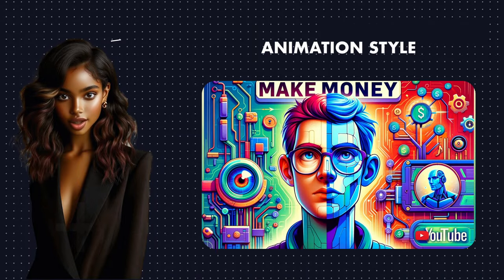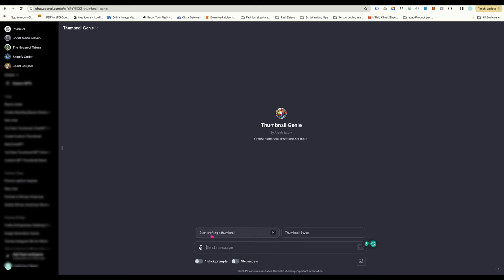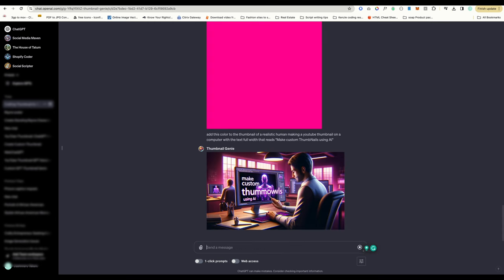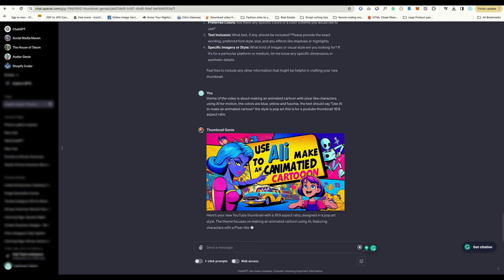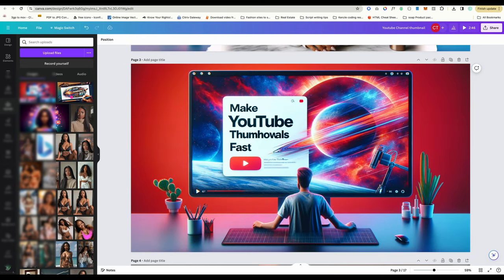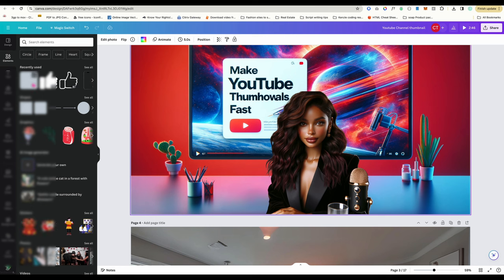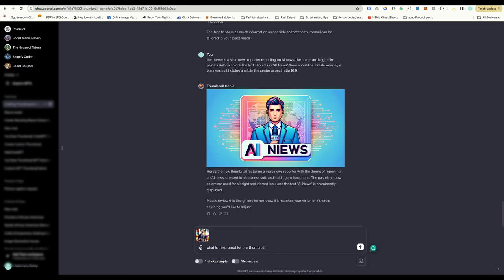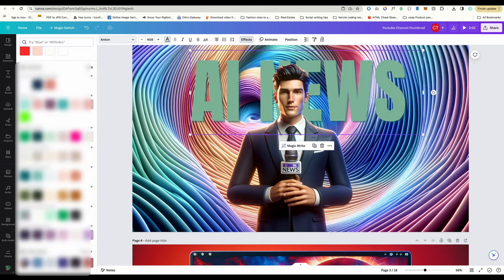How To Make Youtube Thumbnails in less than 1 minute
In this tutorial, You will learn how to use my customGPT to create your Youtube thumbnails. The possibilities are endless.